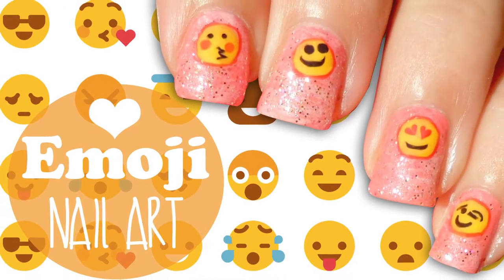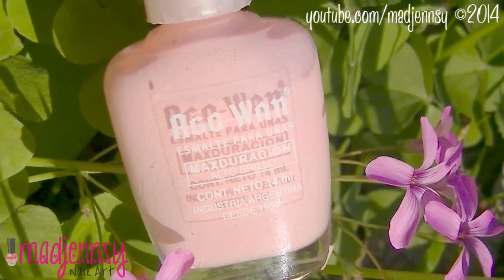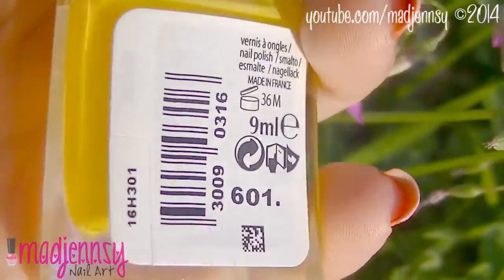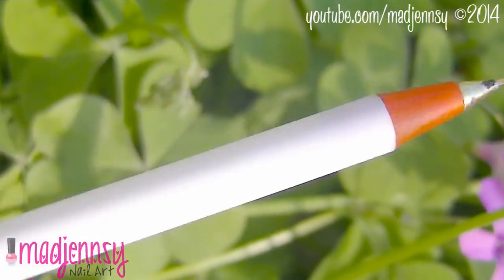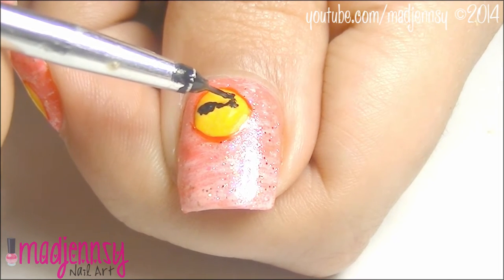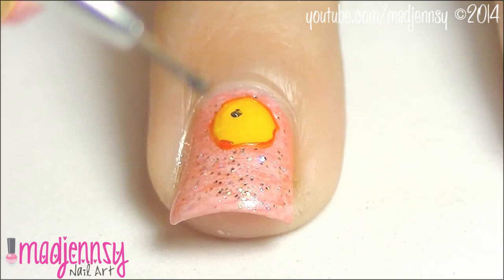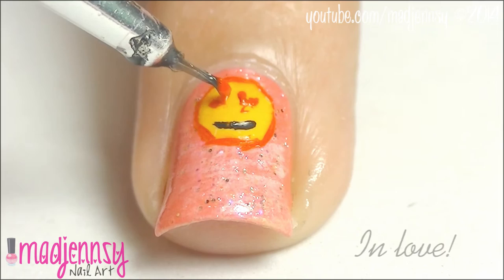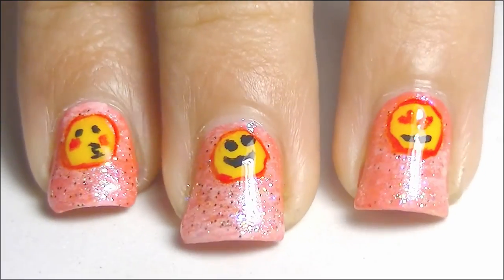Pink Glittery Emoji Nail Art ◦◕‿◕◦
Hello lovelies! August 13th was my bday and I did these Emoji nails! Just went for something fun and pink xoxo

εїз Watch this nail tutorial and more in the "Anime - Cartoons - Movies Inspired Nail Art designs by Madjennsy " playlist

❤ On this video tutorial I show you how to some emoji nails with a touch of glittery & Pink! ☆

★ Quick Tip: Make sure to let every layer dry of nail polish/acrylic paints before applying top coat to prevent smearing.

❤ Products list:
OPI Natural Nail Base Coat
Sally Hansen Coral Reef
Ago-Wán Rosa
Winsor Newton Acrylic Paints
Sally Hansen Ice Pop
L'OREAL - Yellow Nail Polish
Sally Hansen Mega Shine Extended Wear Top Coat

Fan Brush
Dotting Tool

❤ Music Credits!